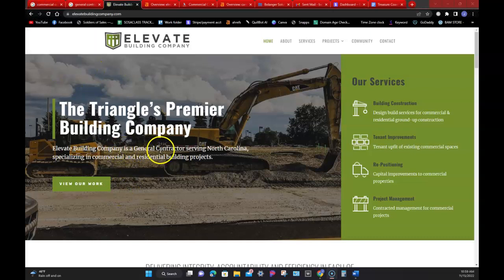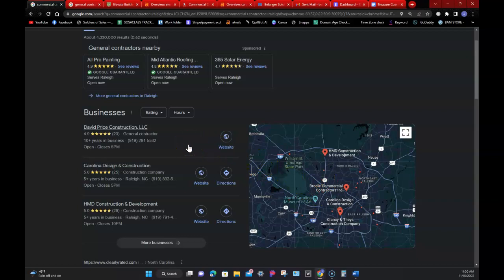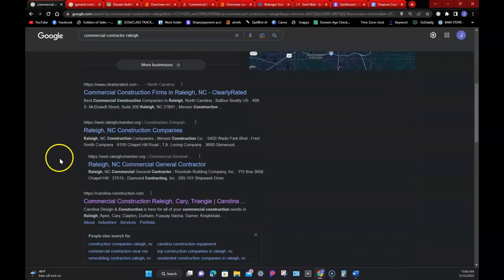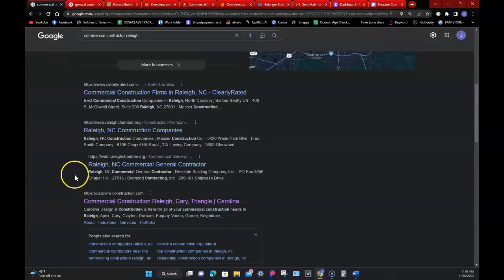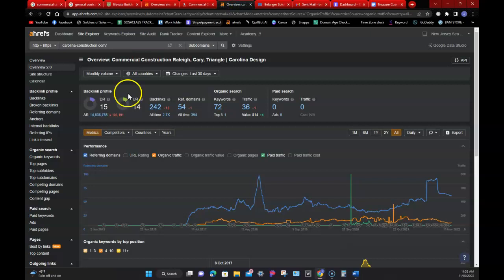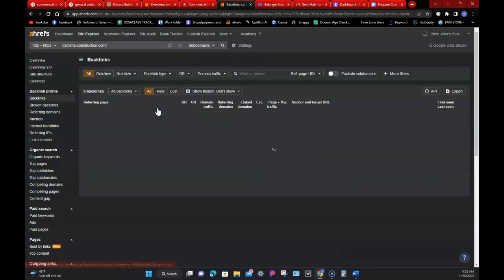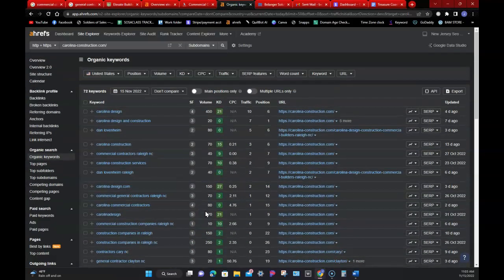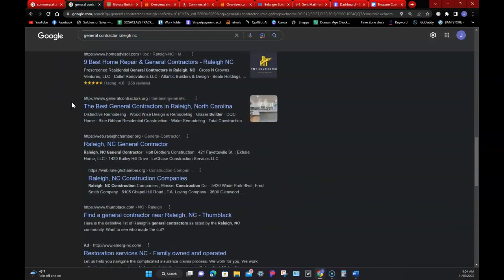Elevate Building Company